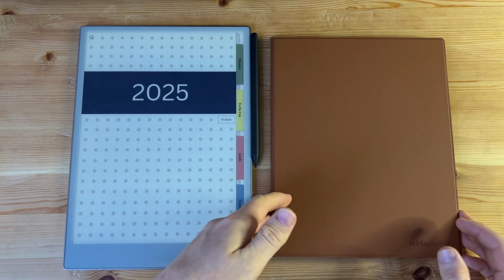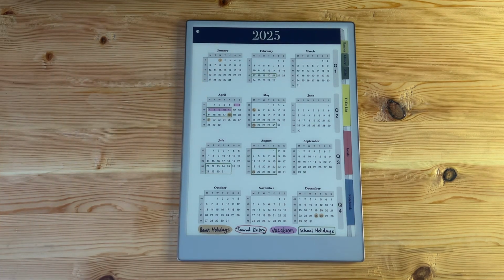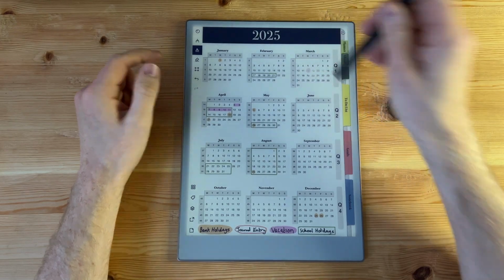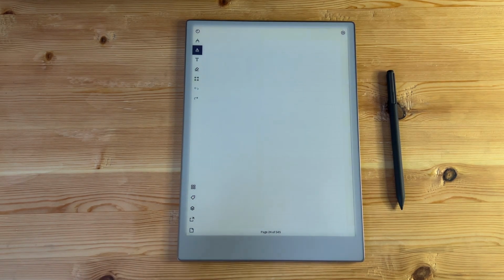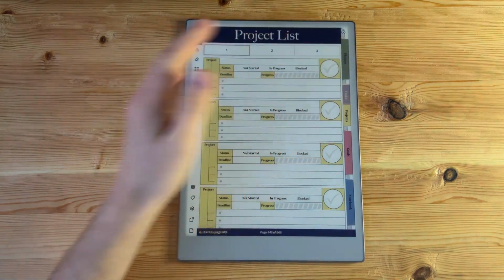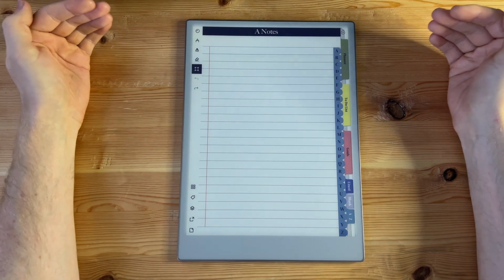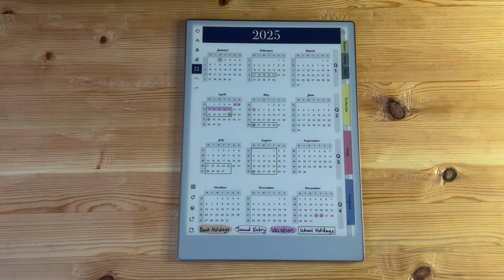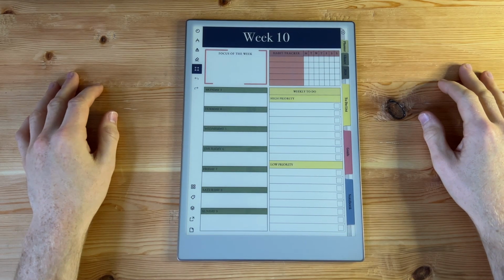5 Tips for getting the best out of a 2026 planner on a reMarkable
📓✏️  reMarkable accessories and guides:  OrganisedByJoe.com

Happy New Year all. Here are five tips for a reMarkable user to get the best out go their PDF planner whichever one you use!

1. Get creative on your year overview page and use a key to help you see some key dates at a glance.
2. Insert reMarkable templates after a daily page and you instantly have a daily journal.
3. Quickly customise or alter sections using the white pen to cover or replace test.
4. Duplicate pages where needed.
5. Use tags to organise and find your various notes.